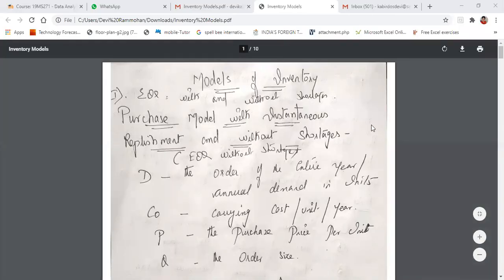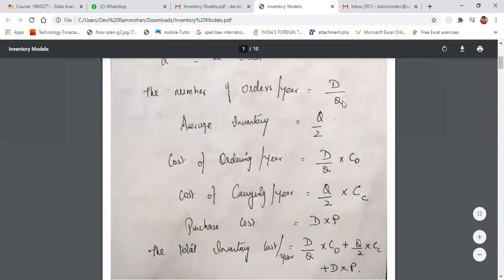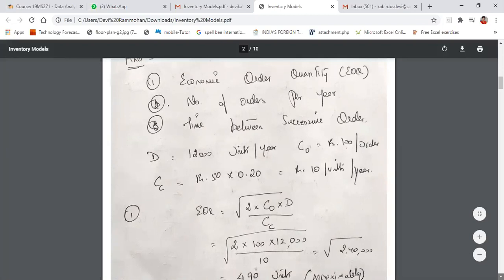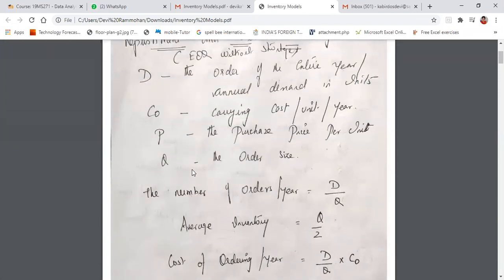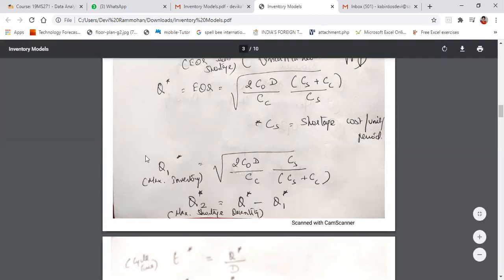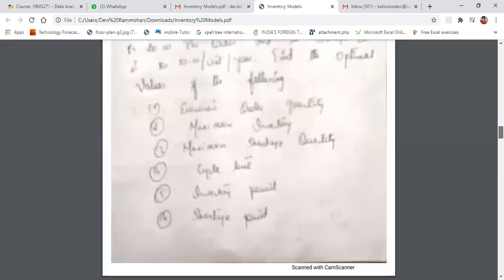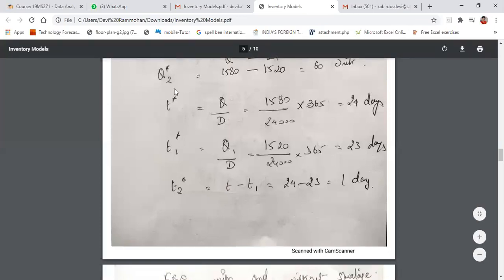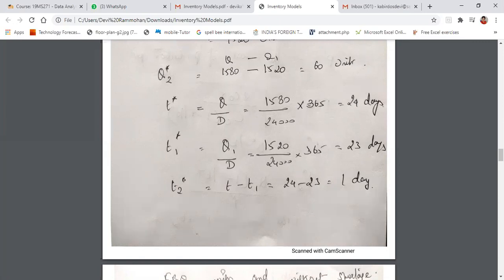Purchase Model With Shortage and Without Shortage